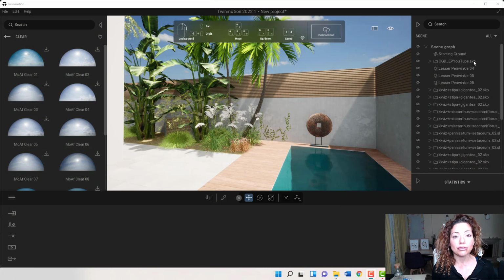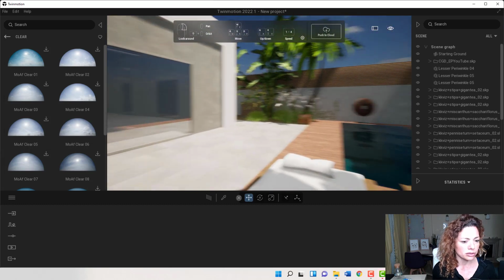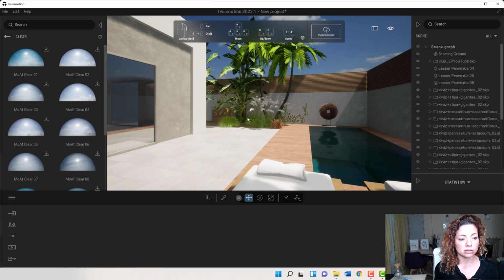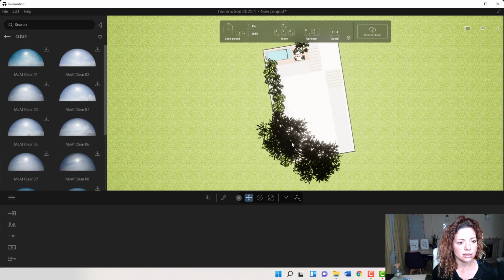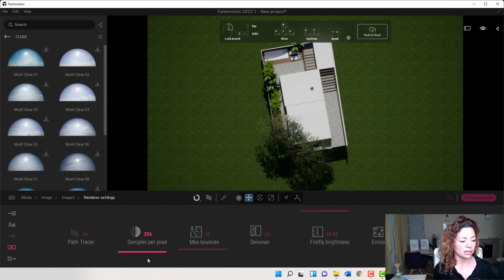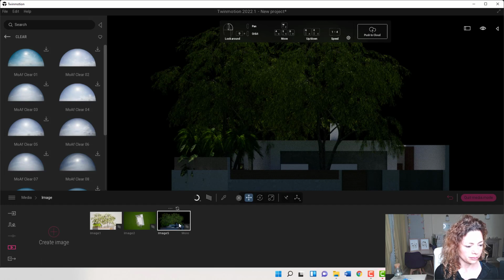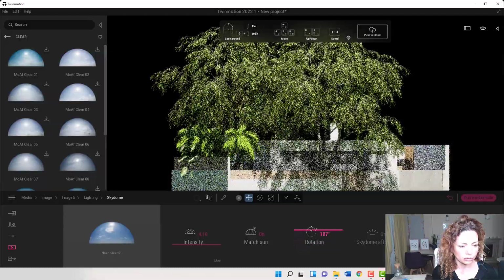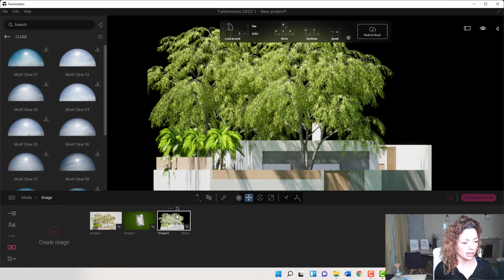Plans and Elevations in Twinmotion 2022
In this video, I'm sharing how to quickly create an elevation or plan view in Twinmotion 2022 using the Path Tracer as a tool.